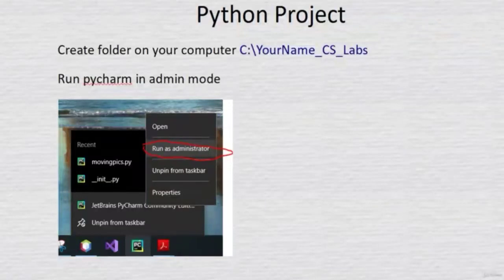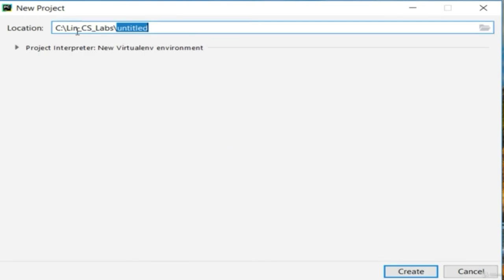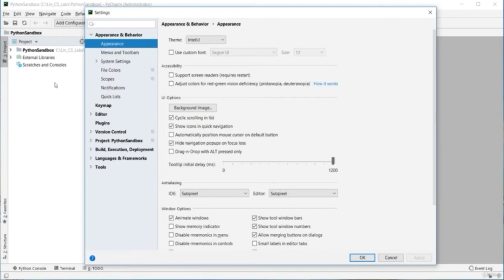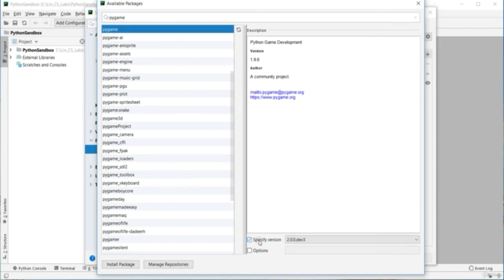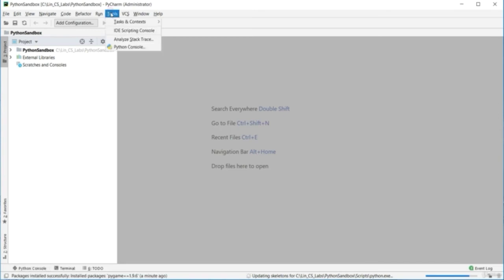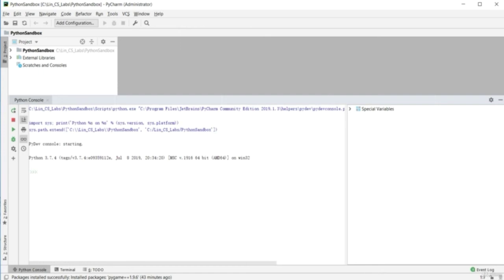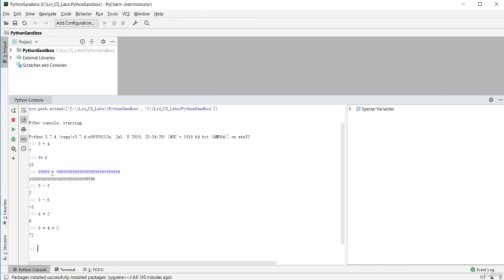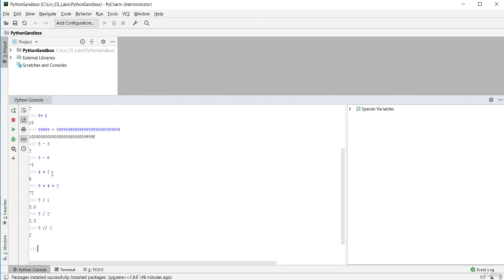#2 Arithmetic Operators in Python part - 1 | Python Programming | Python in easy way | multi courses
The assignment operators in Python are used to store data into a variable. = – assigns the value found in the right operands to the left operand. ... Example: x = 5. += – adds the value found in the right operand to the value found in the left operand.

This course teach you how to improve coding skills